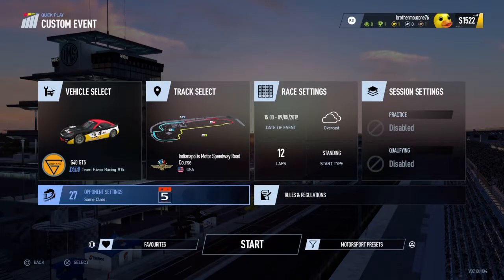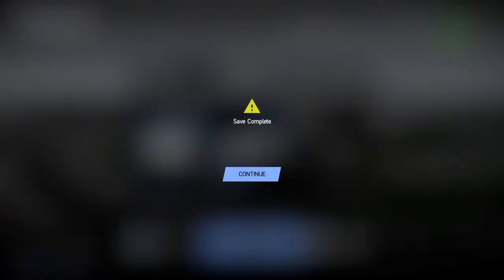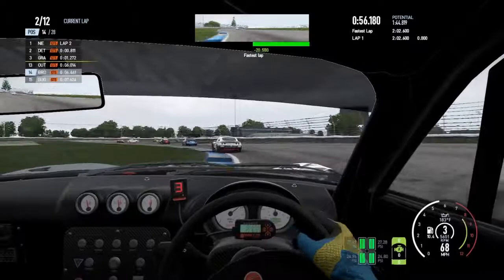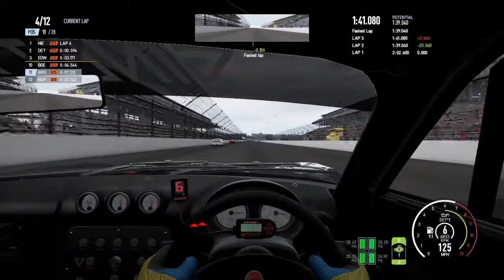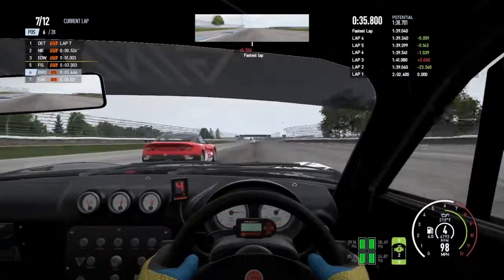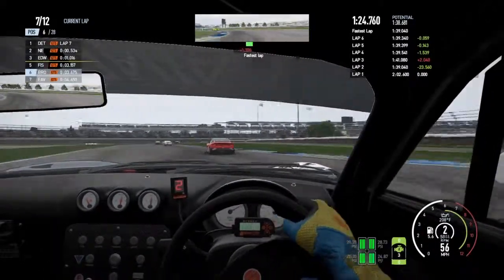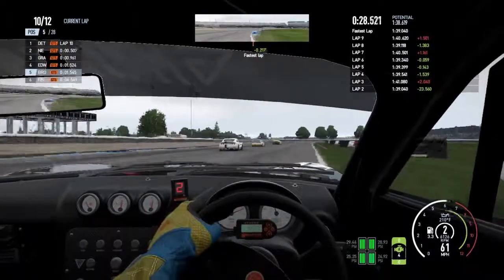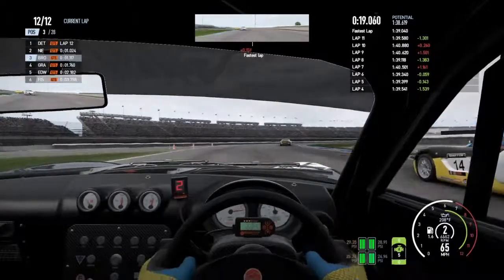G40 Ginetta GT5 at Indianapolis Motor Speedway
12 lap race against 105%  AI